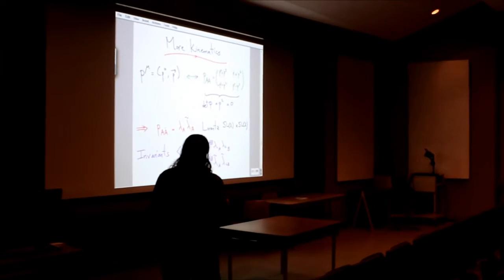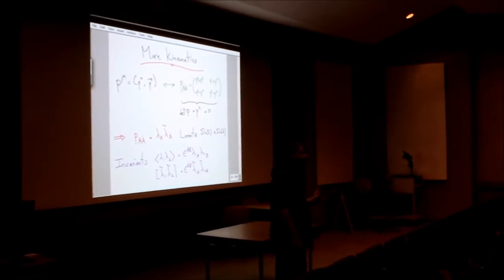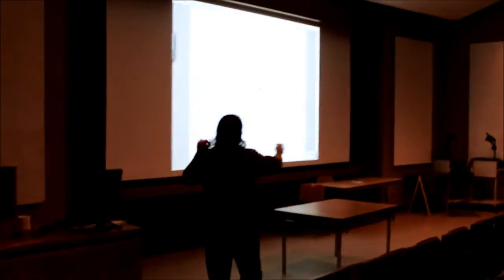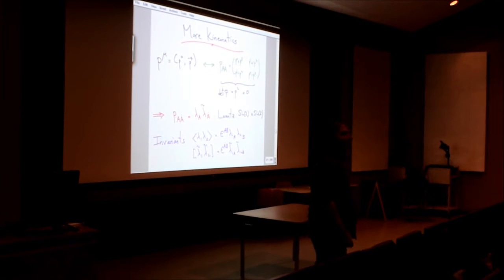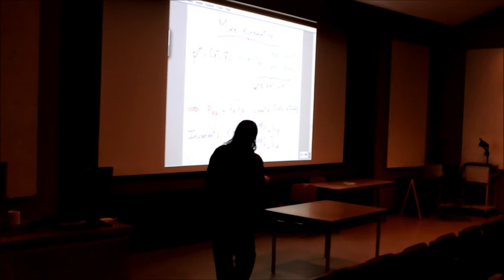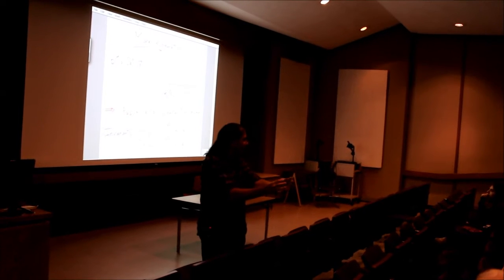Nima Arkani-Hamed @ SFU Part 5